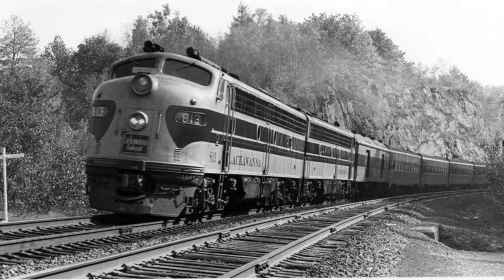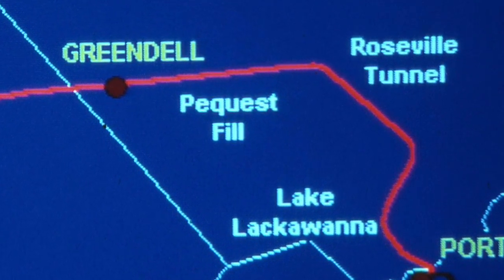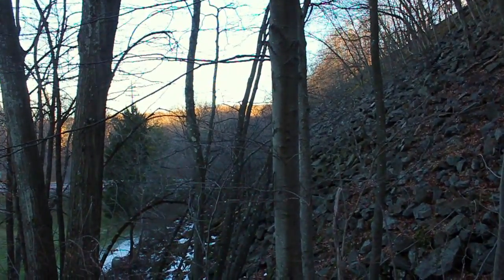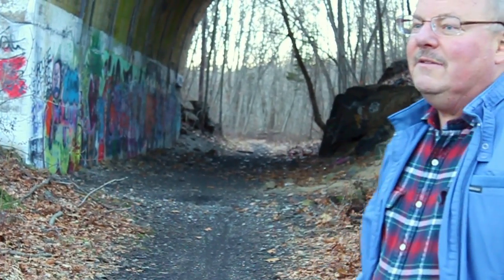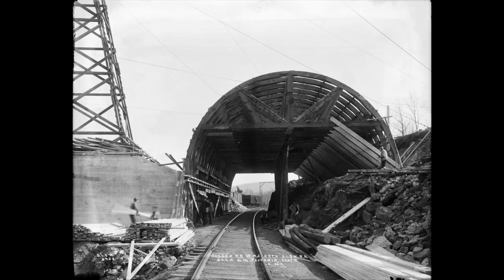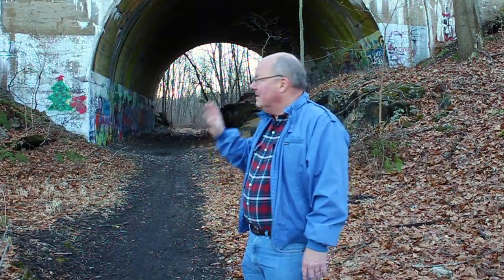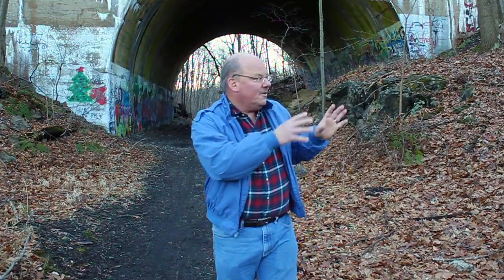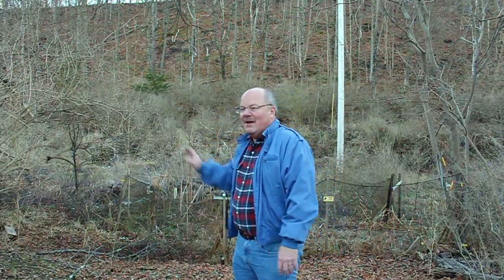Lackawanna Cut-Off - Part 4: Pequest Fill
This video is about the Pequest Fill on the Lackawanna Cut-Off, the largest railroad fill in the world when it was constructed between 1908 and 1911. Over 3 miles long and as high as 110 feet above the surrounding terrain, the Pequest Fill contained 6.625 million cubic yards of fill material.  During our tour we'll see the site of the NJ Transit Andover station site, the Sussex Branch where it crosses under the Cut-Off, as well visit the site of the "buried schoolhouse" in Huntsville, NJ. Video recorded on December 27, 2016.  Videographer and video editing: Larissa Walsh